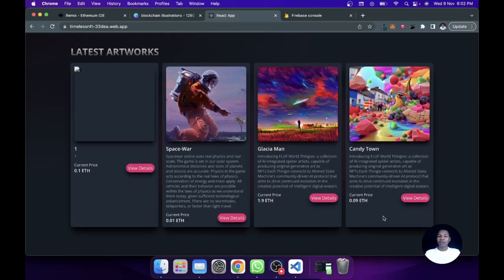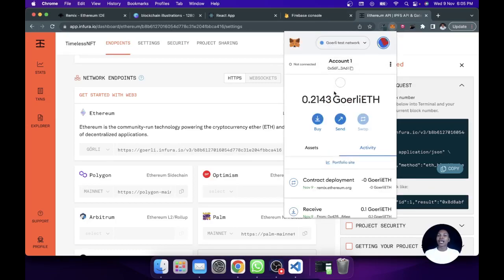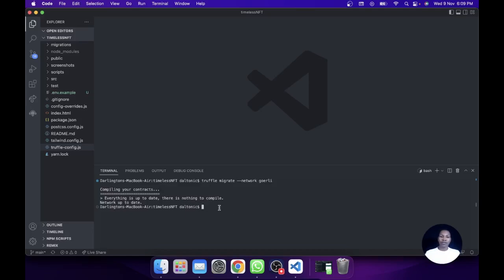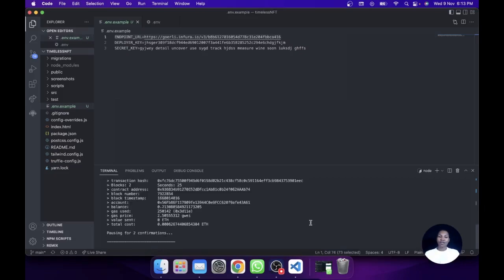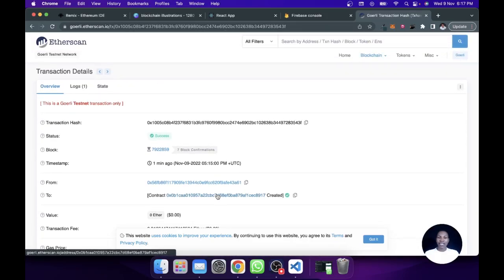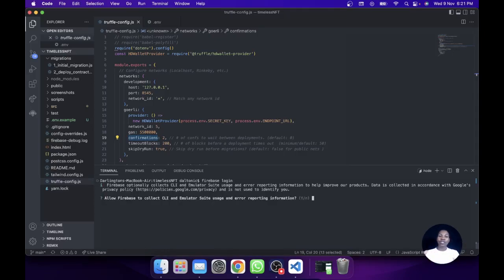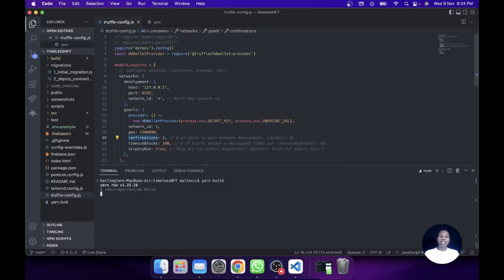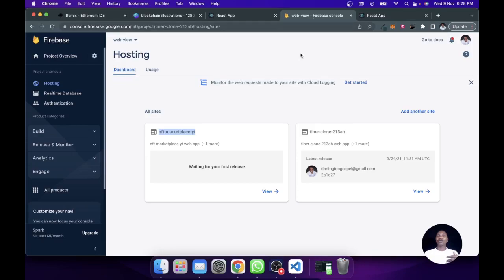Deploy a Fullstack DApp with Truffle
In this tutorial, you will learn how to deploy a fullstack decentralized application on a live blockchain server.